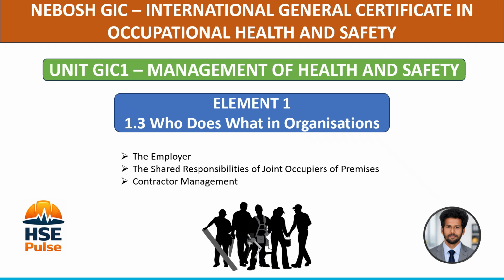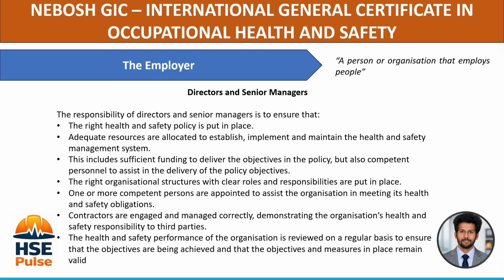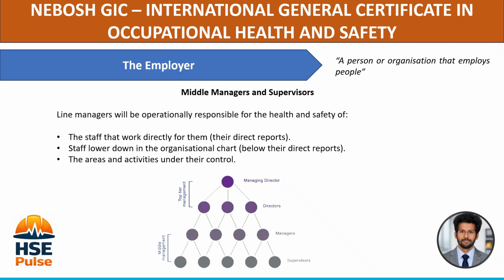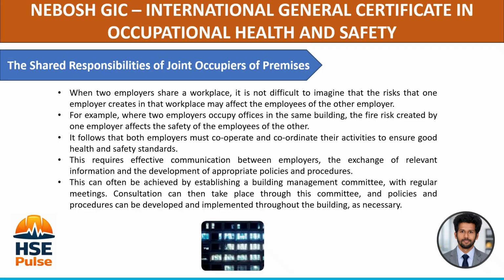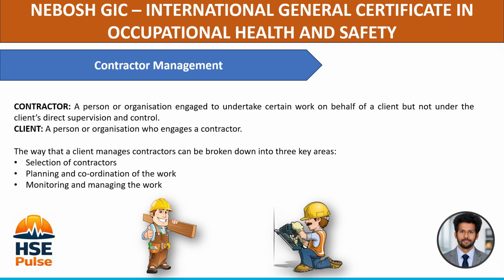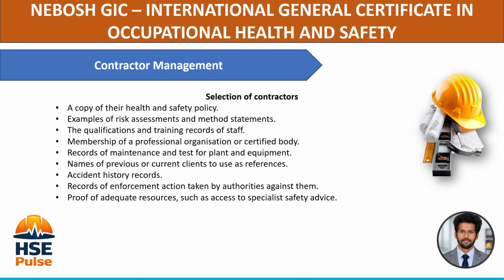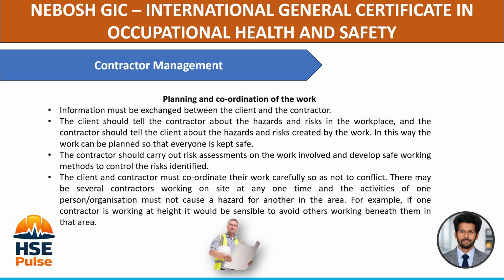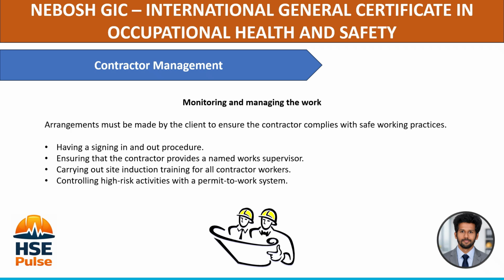NEBOSH GIC1 | Lecture 3 | 1.3 Who Does What in Organizations | Simply Explained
📘 NEBOSH GIC1 | Lecture 3 | Element 1.3 – Who Does What in Organizations | Simply Explained

In this lecture, we clearly explain **who is responsible for health and safety within an organization**. Understanding roles and responsibilities is essential for building a strong safety culture and ensuring effective risk management. This video breaks down the duties of employers, managers, supervisors, workers, and other key stakeholders in simple and easy-to-understand language.

You will learn:
✅ The roles of employers and top management
✅ Responsibilities of supervisors and line managers
✅ Duties of workers in maintaining safety
✅ Role of safety representatives and committees
✅ Importance of cooperation and communication
✅ How shared responsibilities improve workplace safety

This lecture is perfect for NEBOSH GIC learners preparing for exams and anyone looking to understand organizational health and safety responsibilities in a practical way.

🎯 Ideal for: NEBOSH GIC students, HSE professionals, supervisors, and beginners in health & safety.